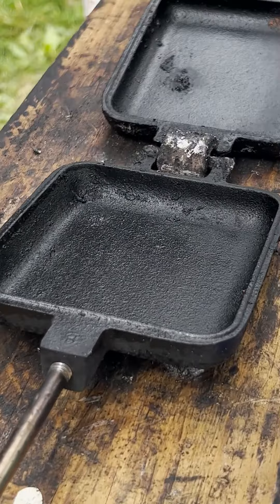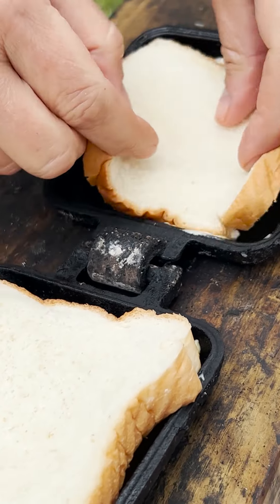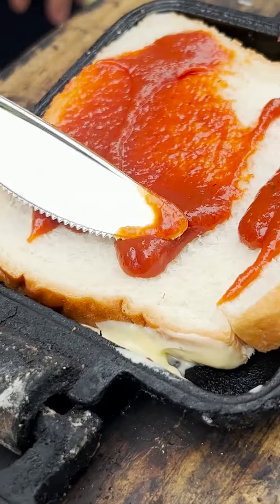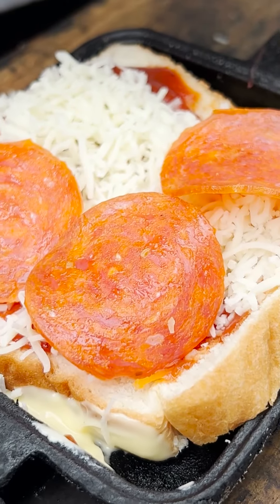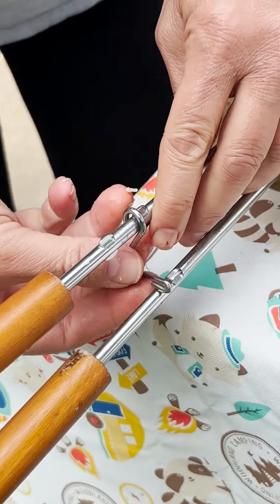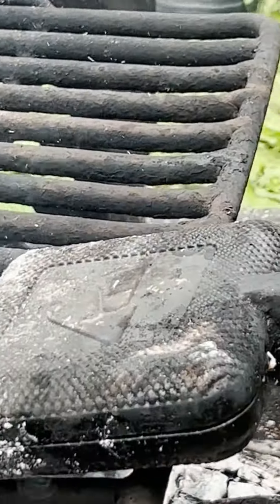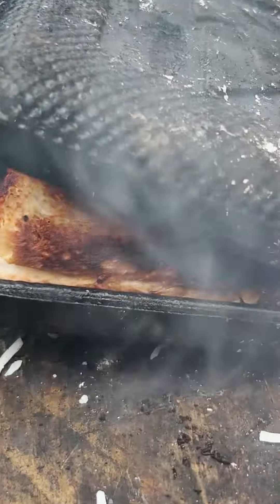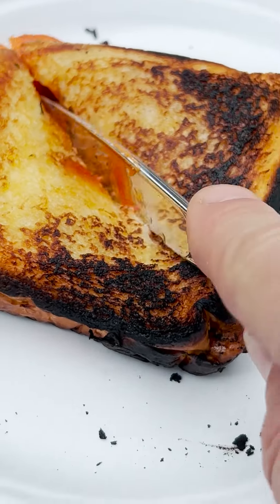Campfire Pizza - Easy Pizza Recipe and cheap eats.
In this video recipe I show you how for $18.99 all 5 of us snacked on these Campfire Pizza's for 3 days. Everything was purchased at Walmart.

Here is a list of our ingredients.
1 Bottle Parkay Margarine
1 Bottle Pizza Sauce
2 lb Bag of Mozzarella
1 Bag of Pepperonio

The name of the cooker is Pie Iron Cooker and it also came from Walmart.